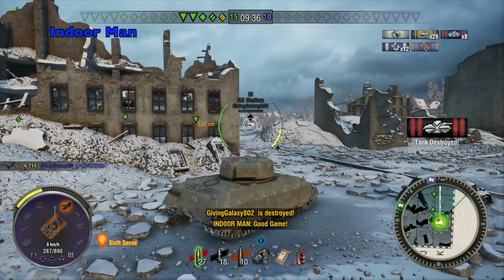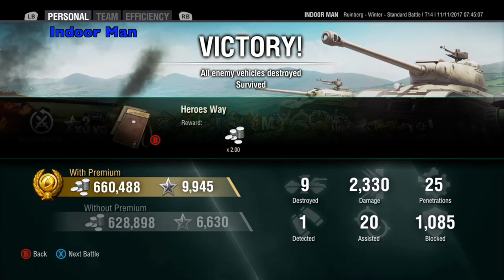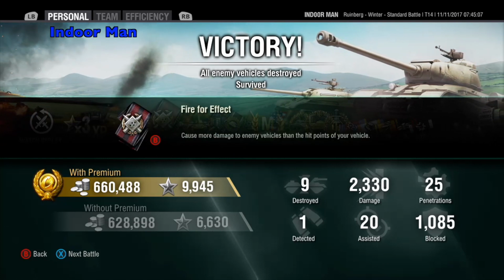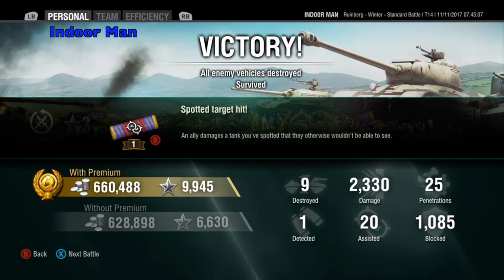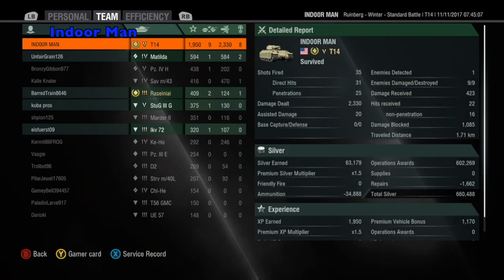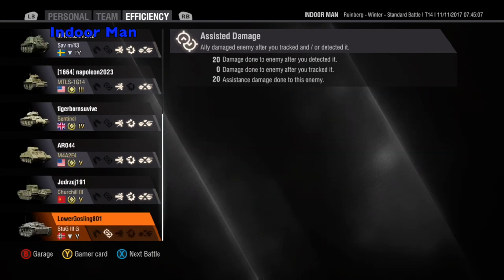WOT Console T14 Ep1 RAMPAGE Colorblind Mode Xbox PS4 | Indoor Man Gaming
Greetings fellow tank commander, in this video I am showing a WOT Console game I played with the T14. This is a tier 5 American premium heavy tank with preferential matchmaking. In this game, I take advantage of incredible matchmaking to deal 2.3k damage, destroy 9 enemies, earn 1950 Base XP, and just went on a rampage!